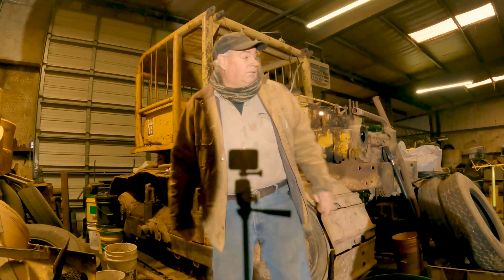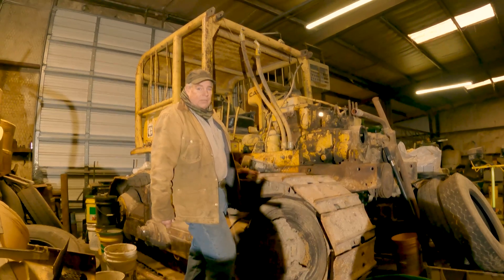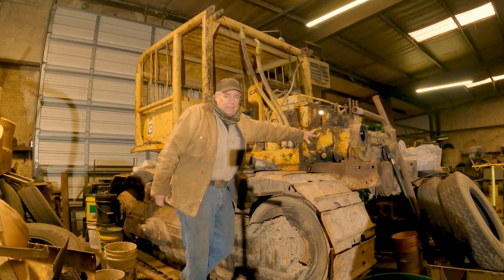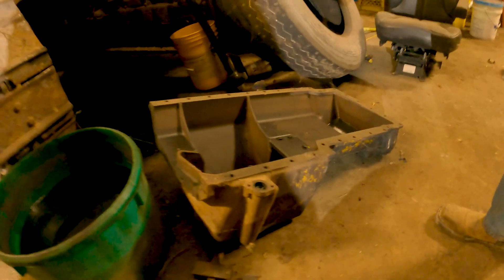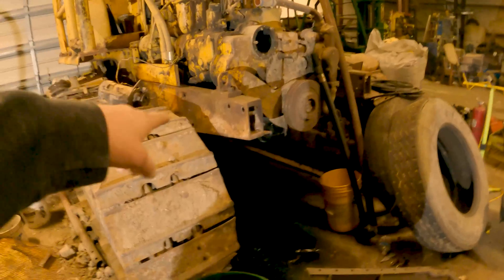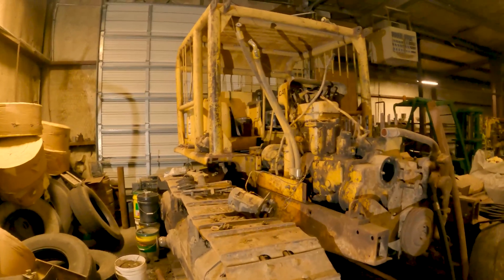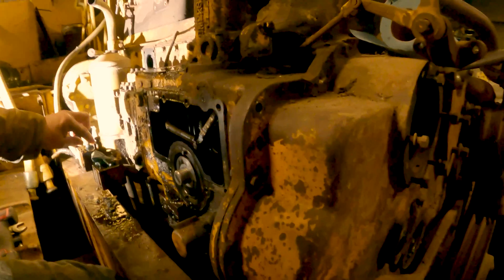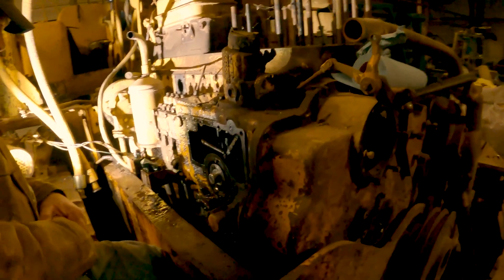Caterpillar D7E Injection pump and inspection cover removal